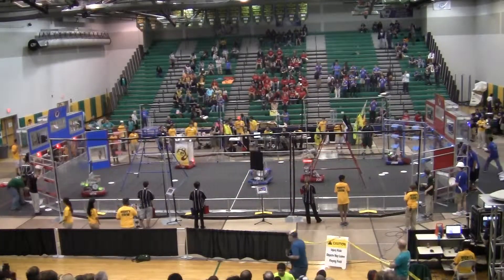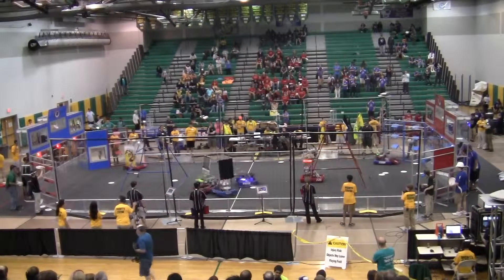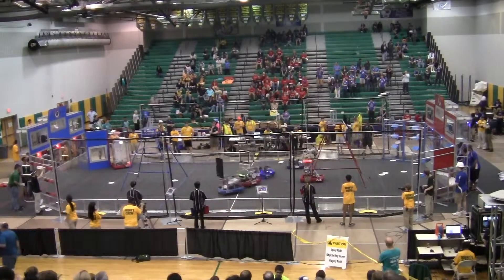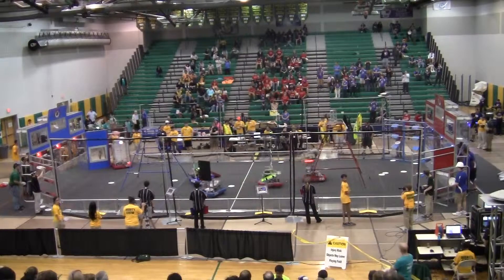2013 Monty Madness - Qualification Match 27